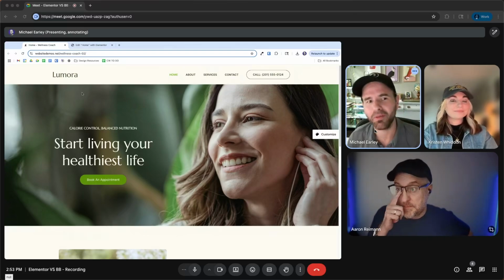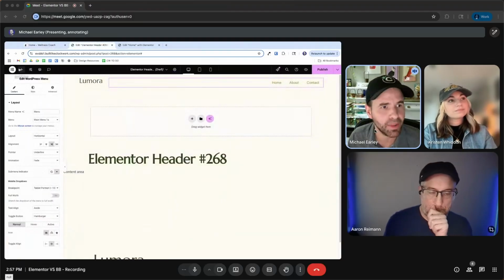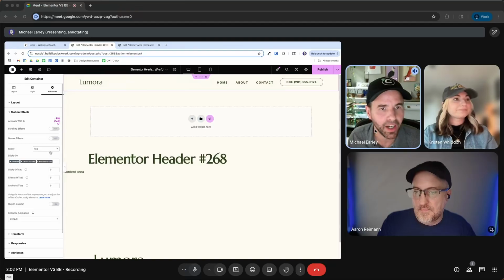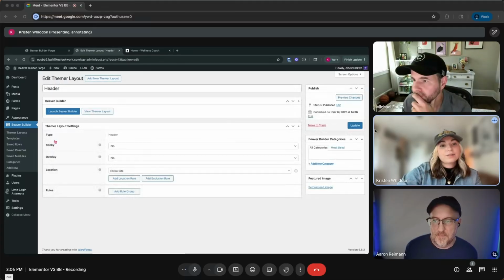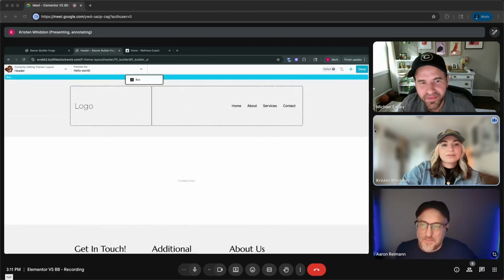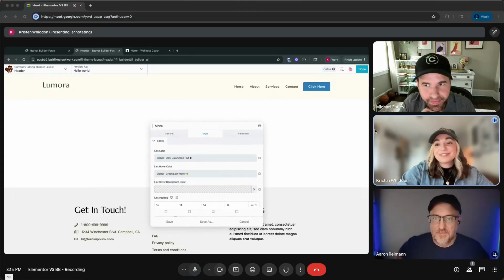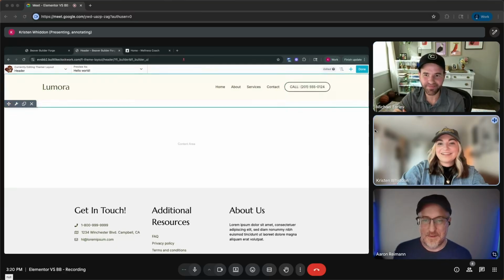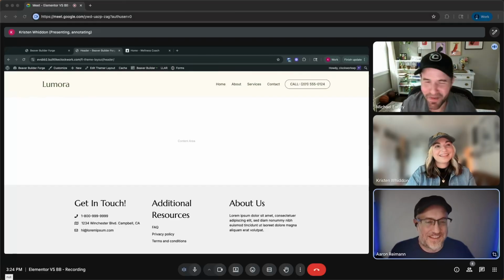Elementor vs. Beaver Builder [Part 2]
In this video we are comparing Elementor vs. Beaver Builder. We've been using both for 7 or 8 years and we wanted people to be able to how each of them work and compare them. This is Part 2 of a Part 4 (with a Part 5 final thoughts)